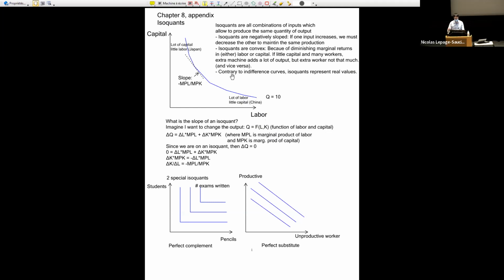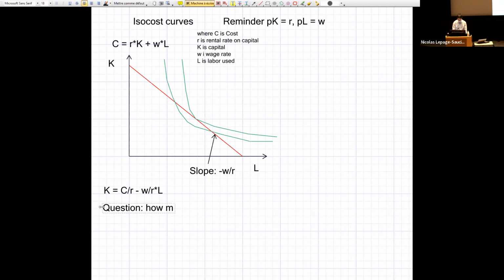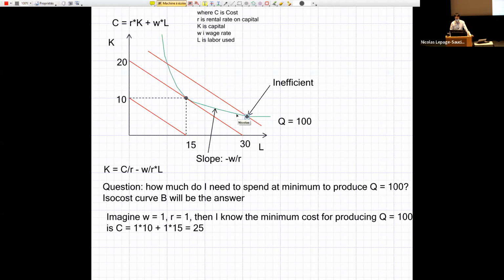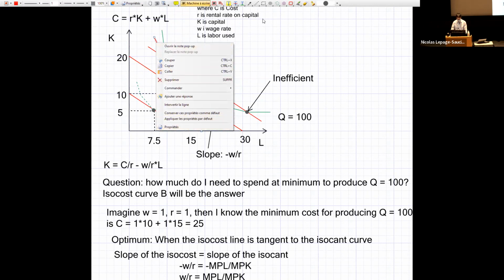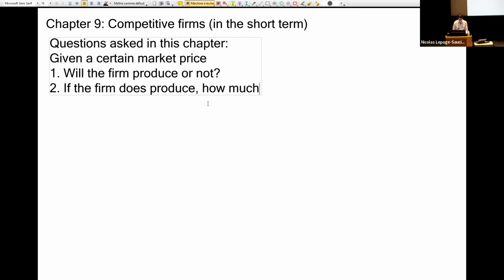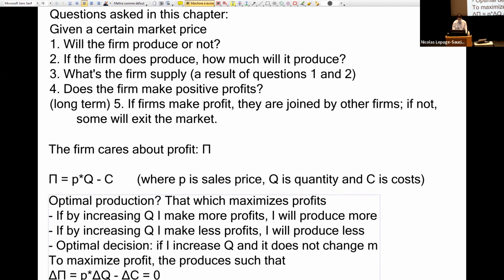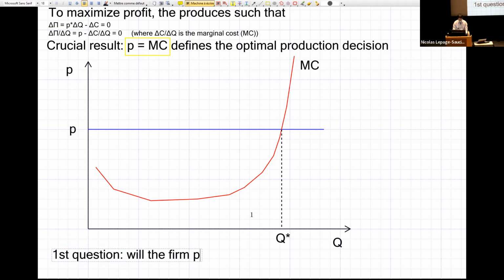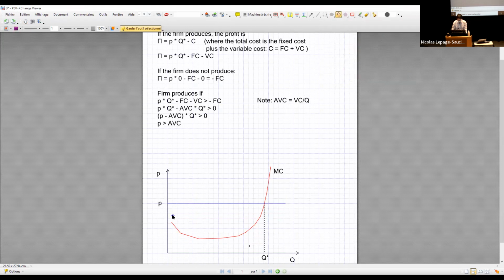GMT20220224 134008 Recording 1920x1080